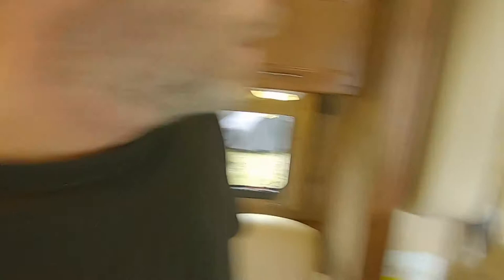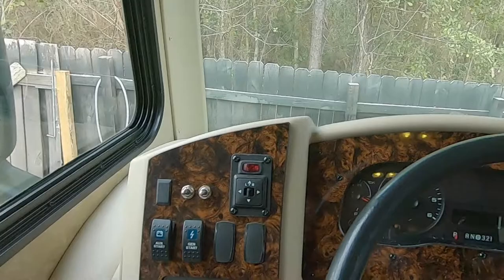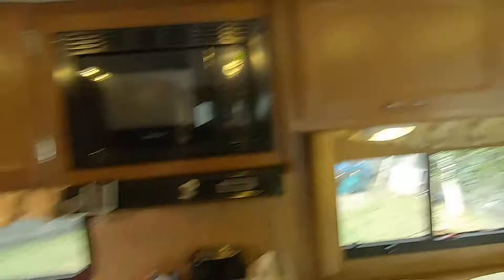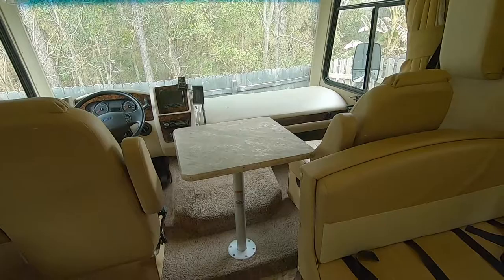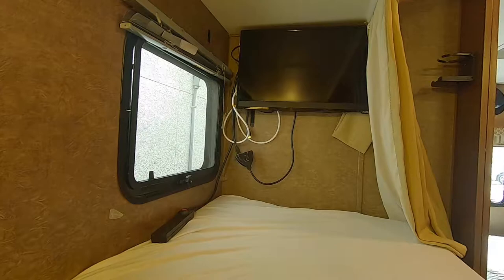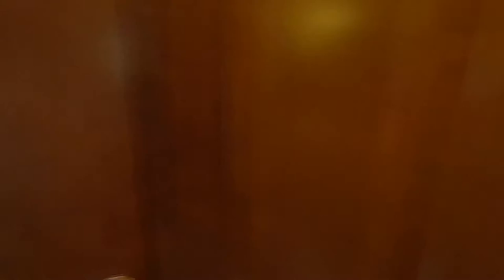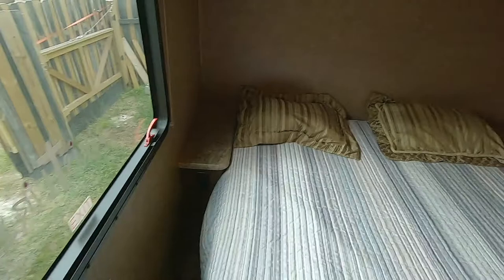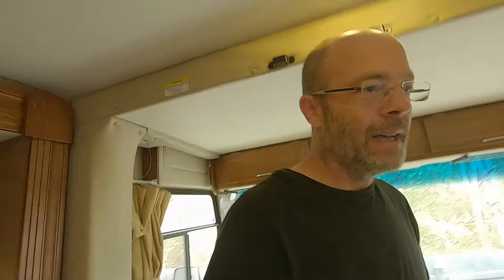Coachmen Pursuit 33BHP Interior Walk Through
We are going to sell our Coachmen Pursuit 33BHP so we wanted to give you a quick tour of the interior.  Take a look around and let us know if you have any questions!